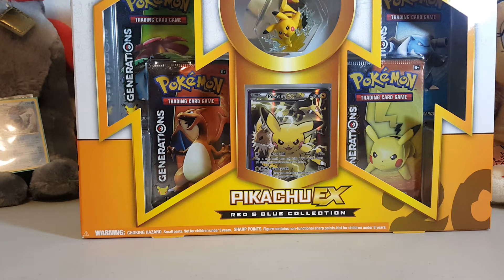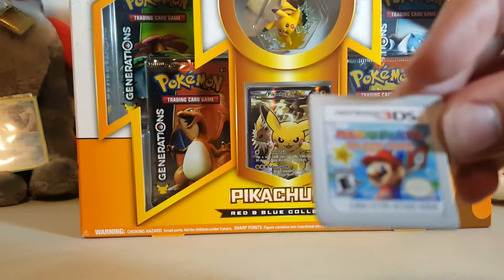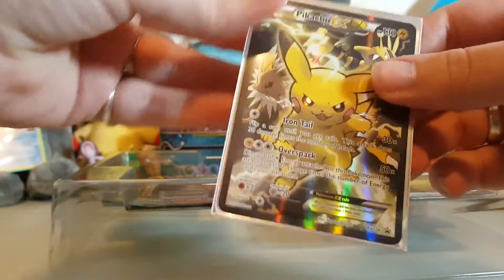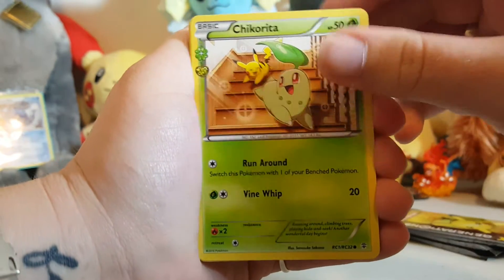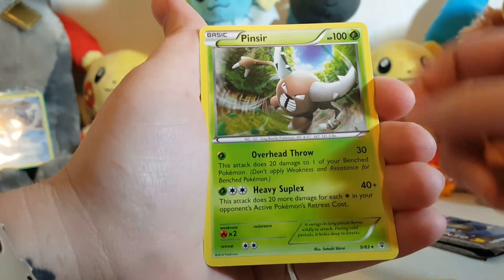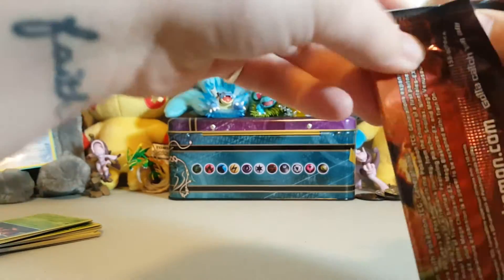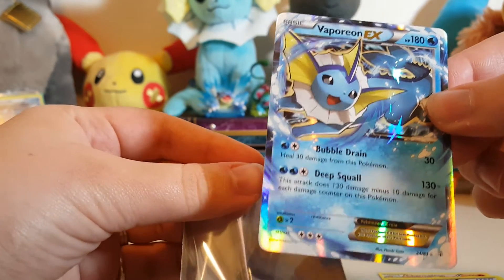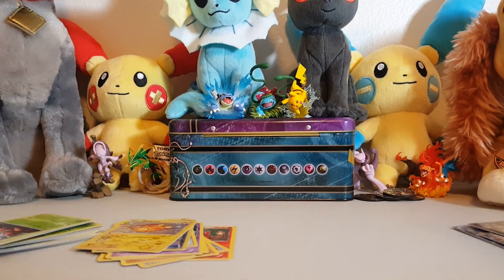Pokemon Cards - Opening Pikachu EX Box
I had to get this box because of the awesome promo card. Now I'm only missing 5 cards to complete the set ♡♡

** I was wrong in my video :/ I am now only missing Meowstic EX, M Charizard EX, Golem EX, Jolteon EX and Full art Articuno from the Generations set**

What should I open next?